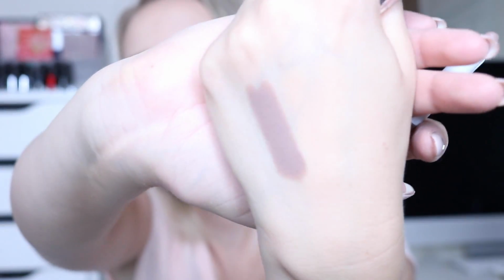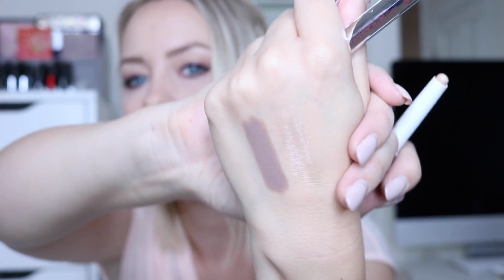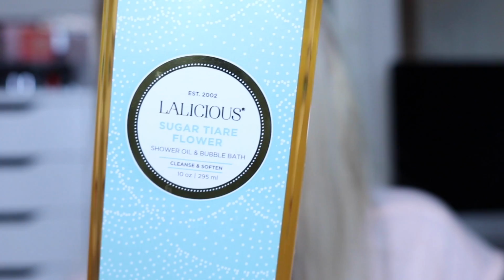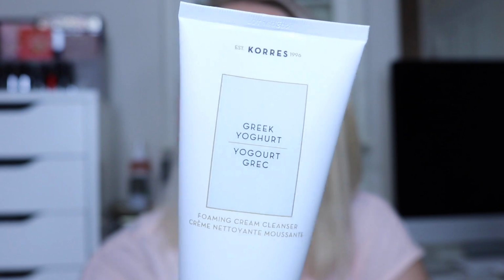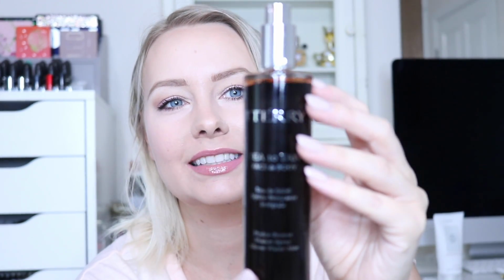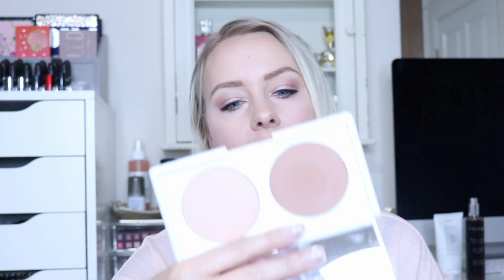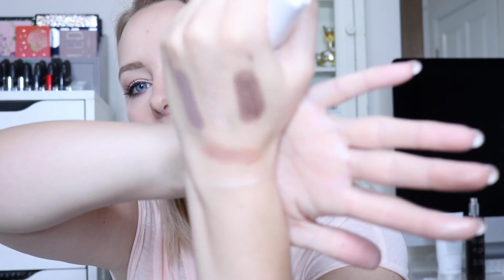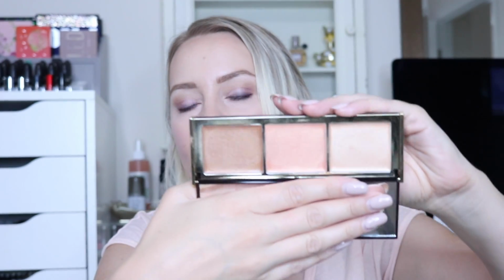Octoly Haul + Reviews August 2016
Another Octoly Haul video for you guys. Please let me know if you want to keep seeing these videos by liking this video. Thank you all so much for watching! Have a wonderful day!

Send me mail:
 Lisa Stevens 855 Trosper Road SW STE 108-390 Tumwater, WA 98512